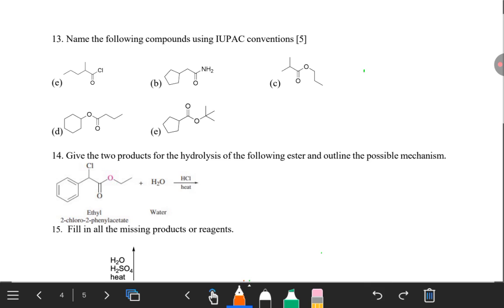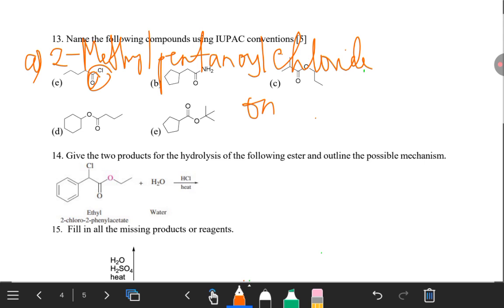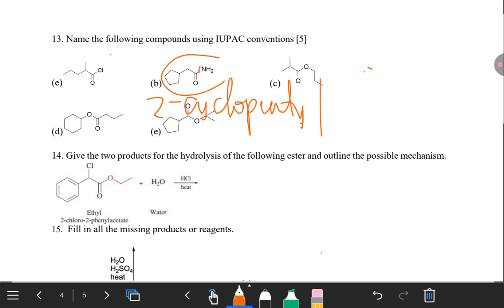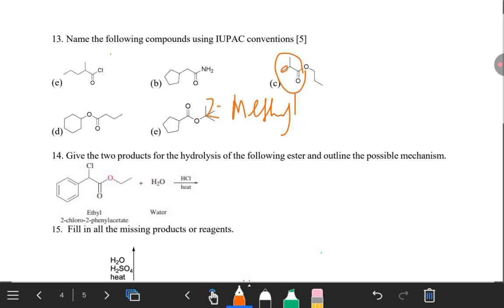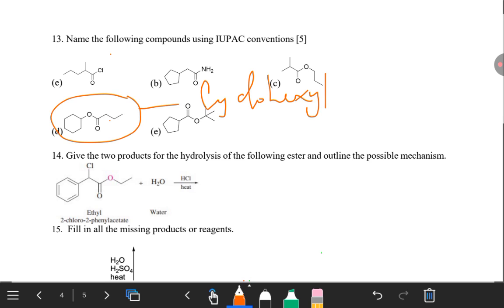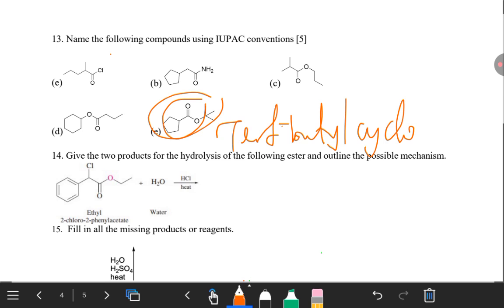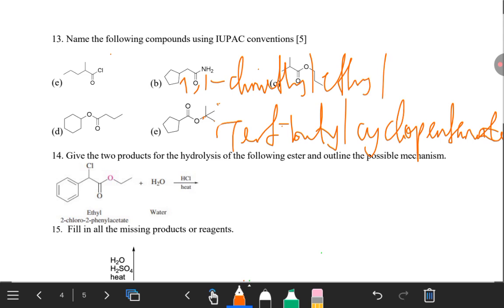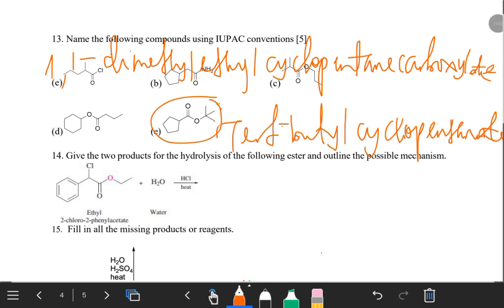IUPAC CONVENTIONS OF CARBOXYLIC ACIDS AND DERIVATIVES